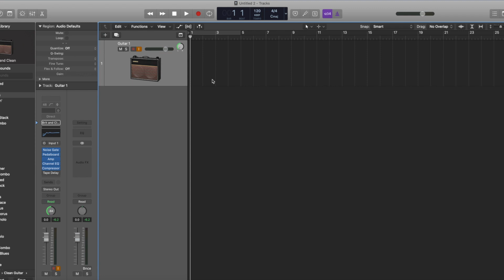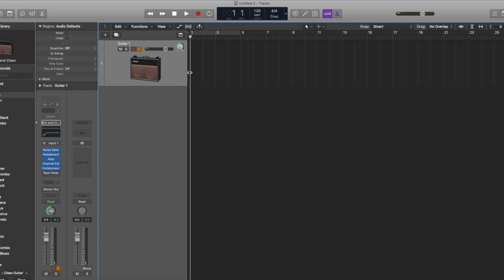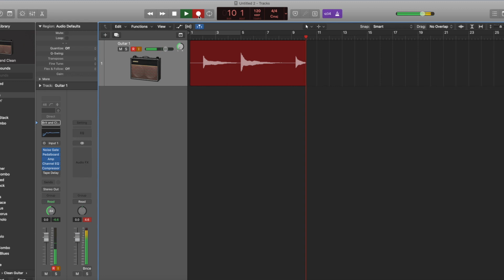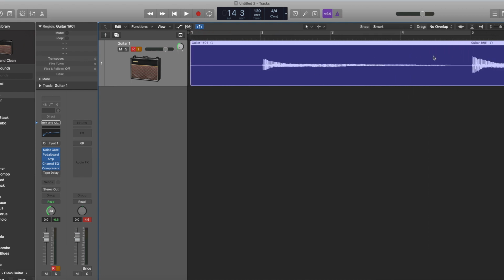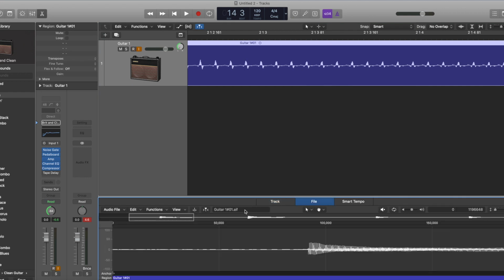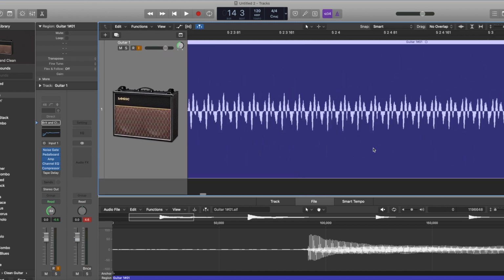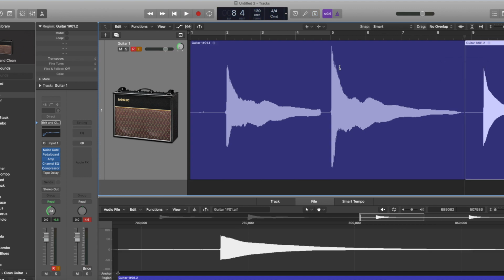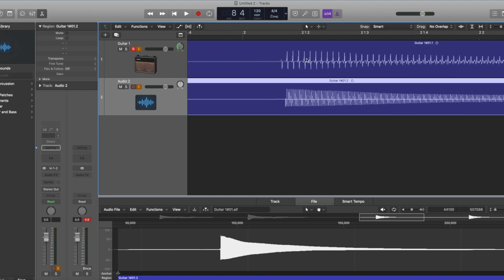Sound to Signal and Signal to Sound Fundamentals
This is video #2 of my YouTube series. A bit of a rough delivery but I will get better :).

This video talks about the string sound on a guitar from vibration of the string to the electric signal. Studio how to understand the sound of instruments and how they relate.